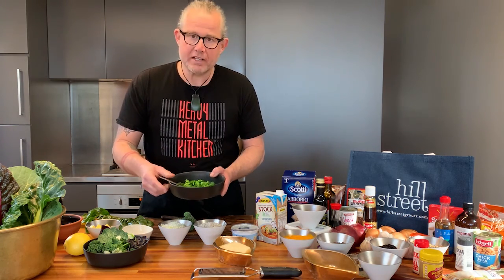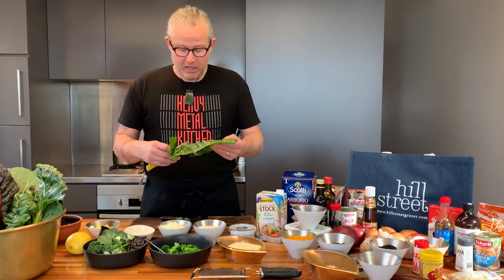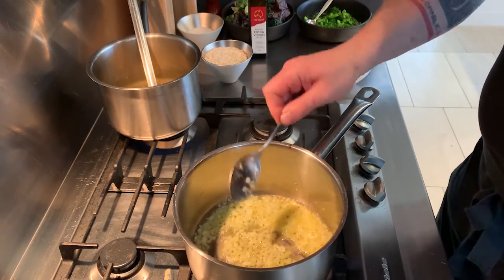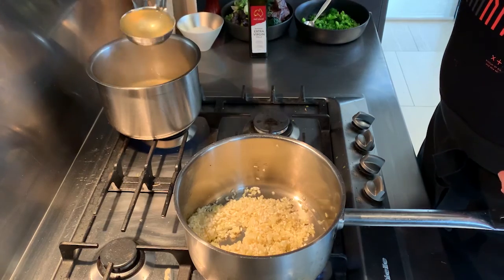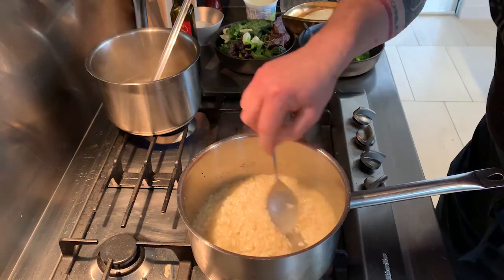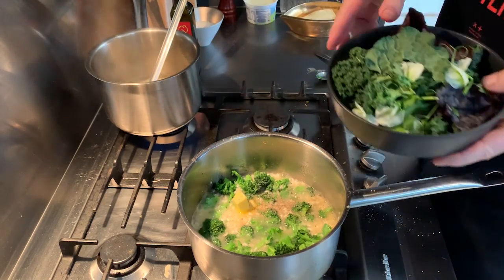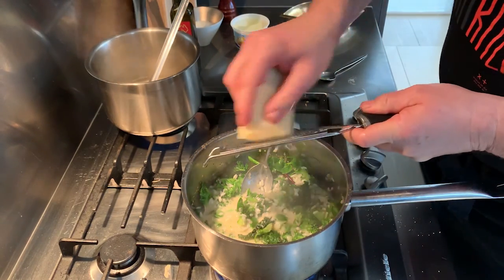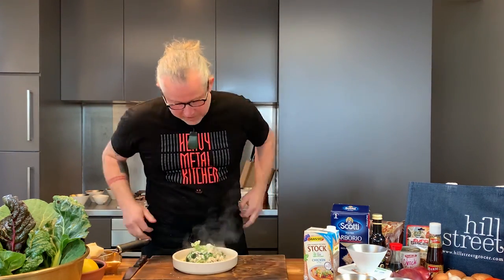I'd Eat That - Winter Vegetable Risotto from Vinnie in the Heavy Metal Kitchen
We love this brilliant series of weekly recipes developed by Vinnie from MONA. Head to the @bondplacegagebrook Facebook page for the recipe  (click on the video link and each recipe is the first comment after the original video post) and to join with other Tasmanians who are cooking up at storm with seasonal veg at home